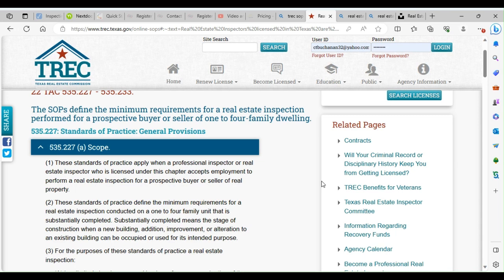Texas Real Estate Commission Scope of Practice for Home Inspectors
easy to listen to video to identify what TREC has listed as home inspector scope of practice